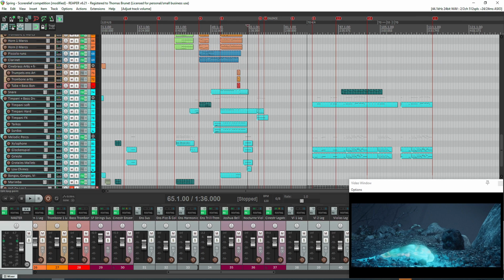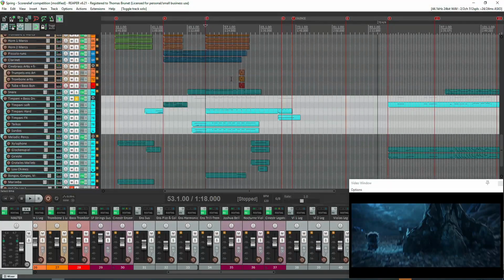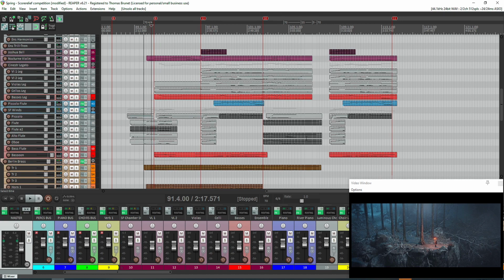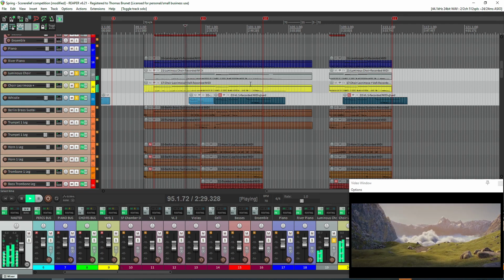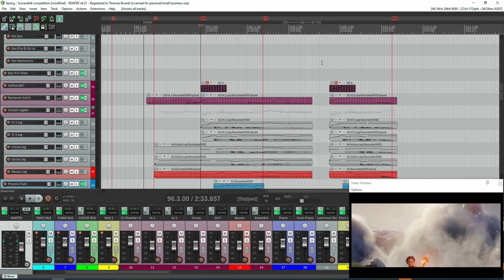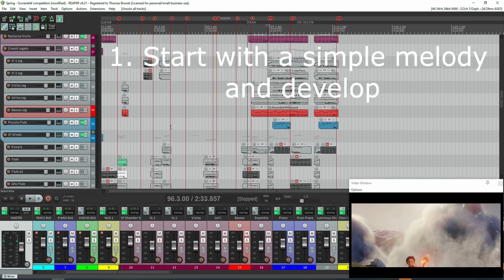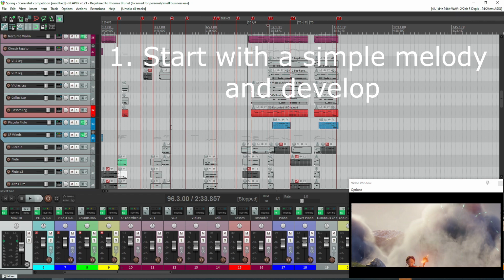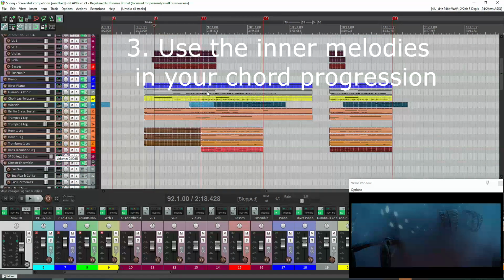"Spring" Making Of - Film Scoring Tips & Tricks (beginners)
Behind the scenes of my orchestral score for the animation "Spring" in the context of Score Relief 2021.